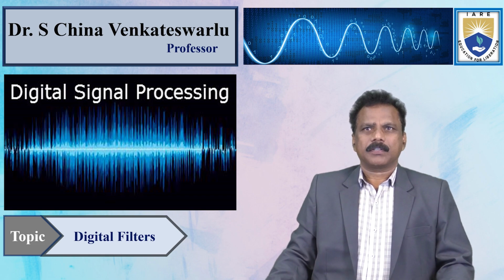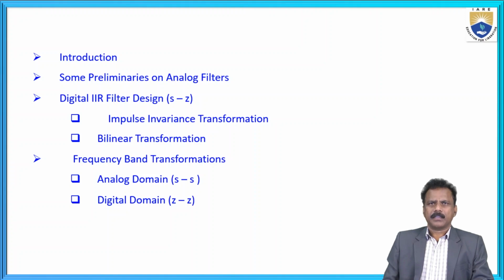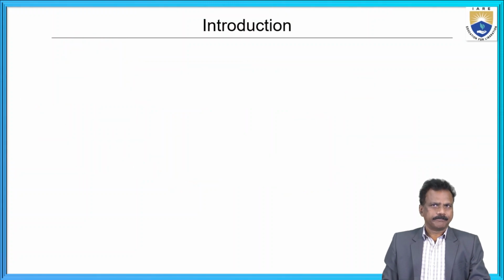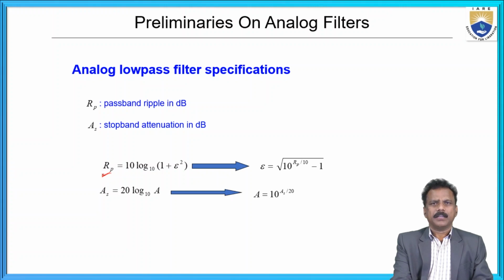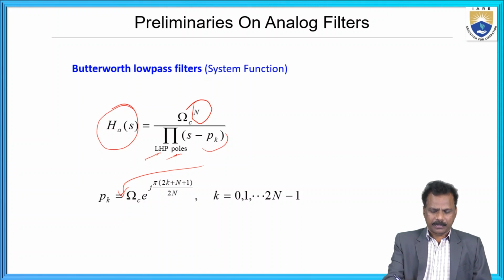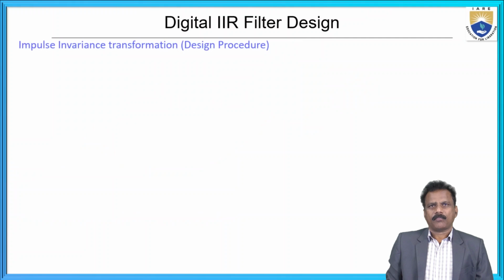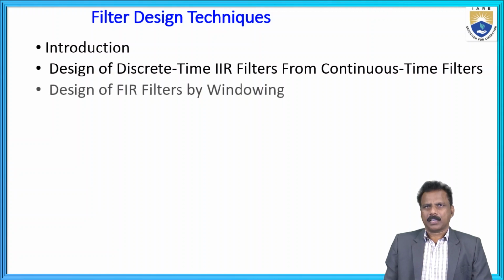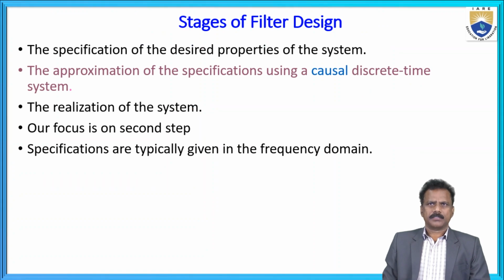Digital Filters by Dr. S China Venkateswarlu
Digital Filters by Dr. S China Venkateswarlu | IARE

Telangana, India.